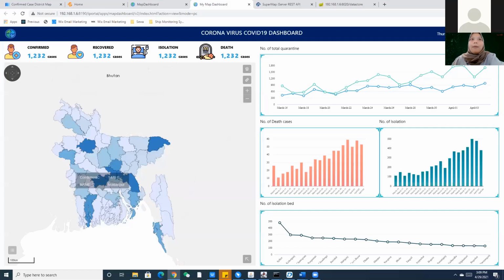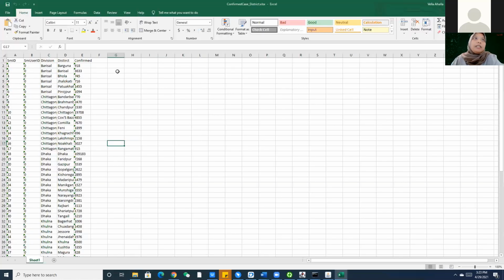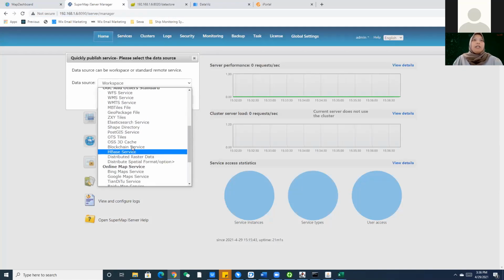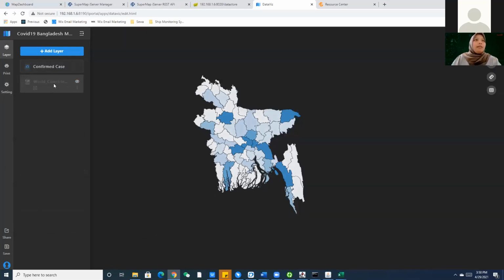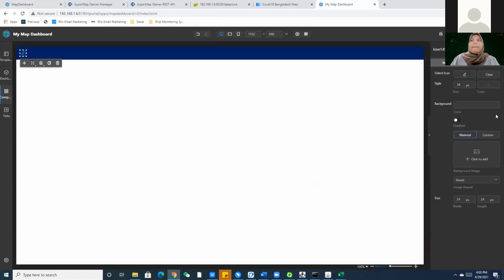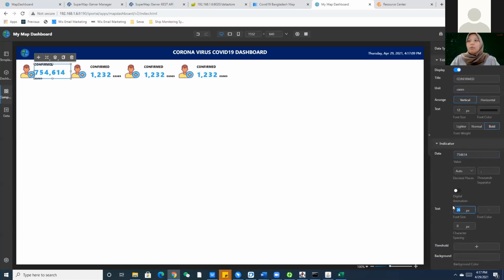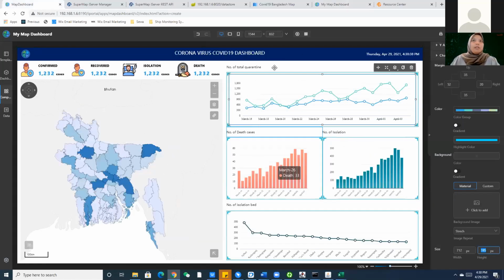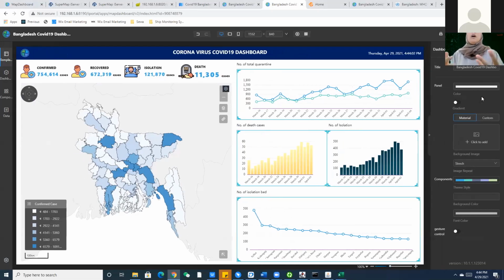Tracking the pandemic using SuperMap GIS: A workshop on covid 19 dashboard creation